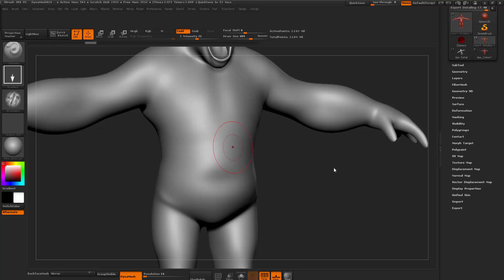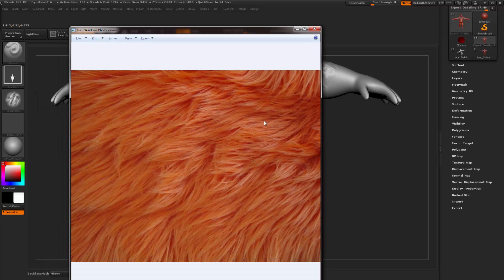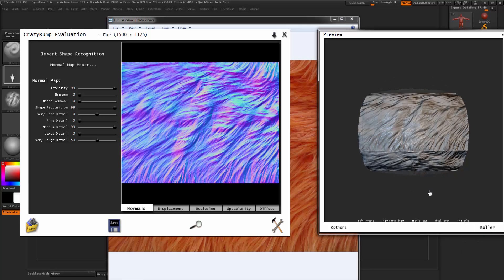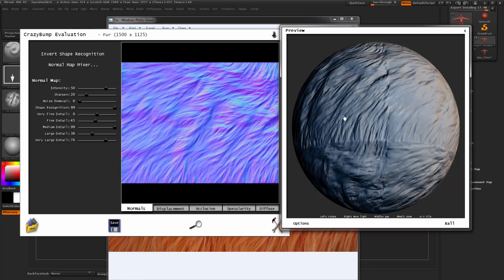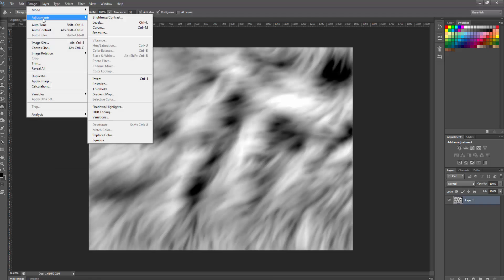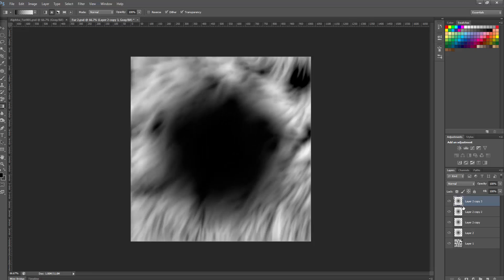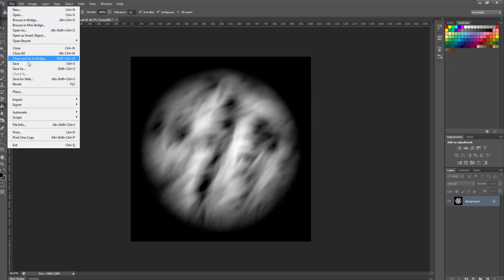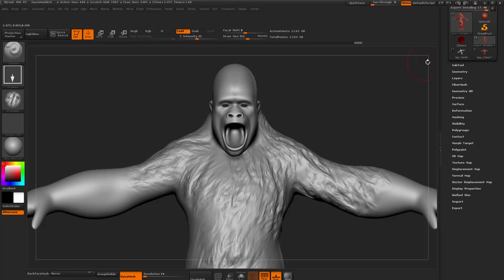Creating Alpha Maps for Zbrush using Crazybump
How to create a basic alpha map for zbrush using Crazybump